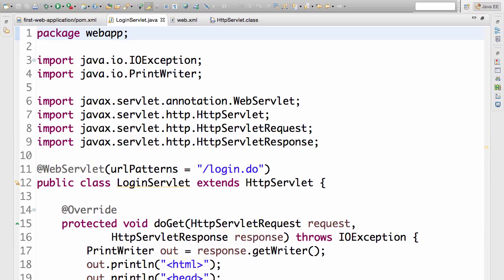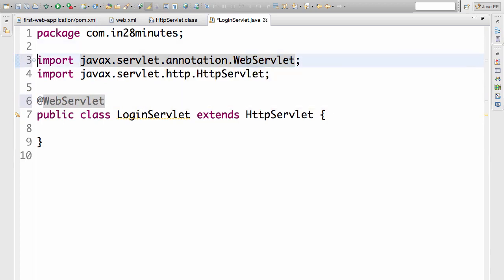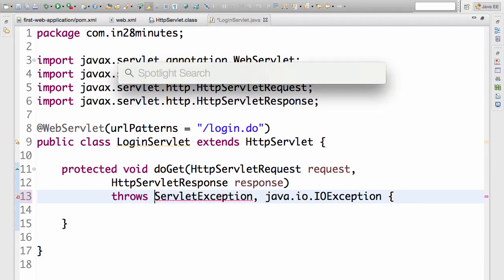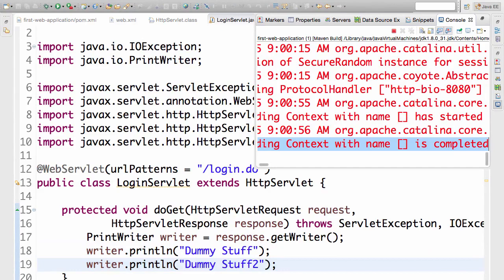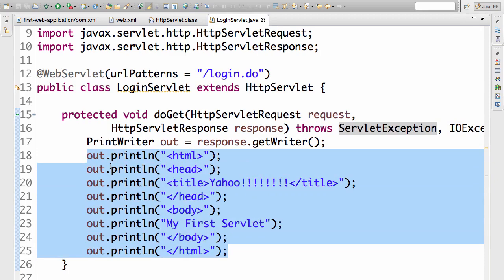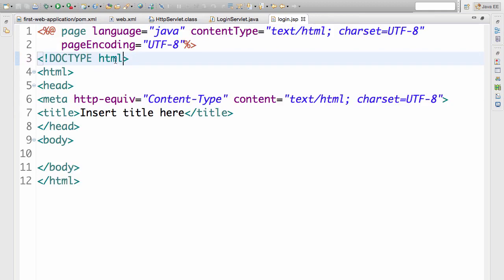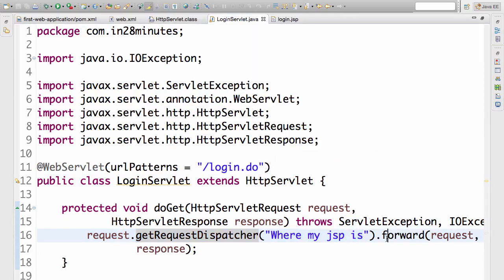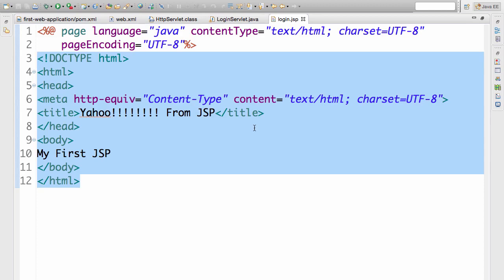Spring framework Tutorial (072 Step 02 Create LoginServlet From Scratch Again and Your First View)